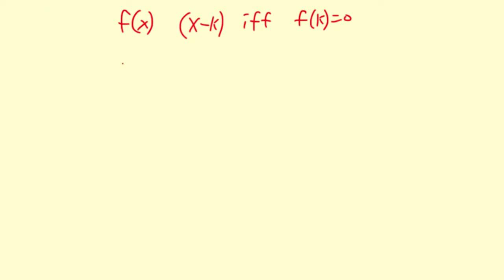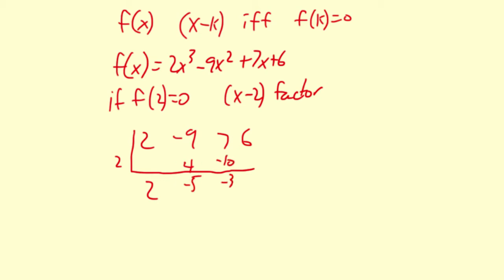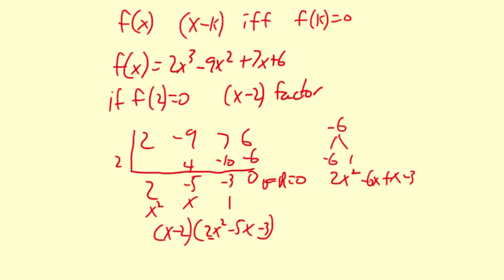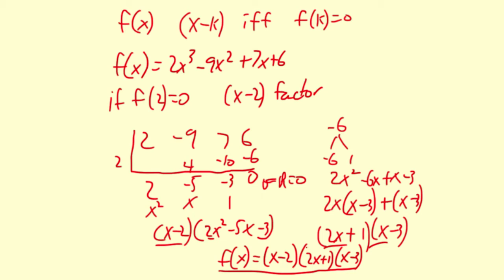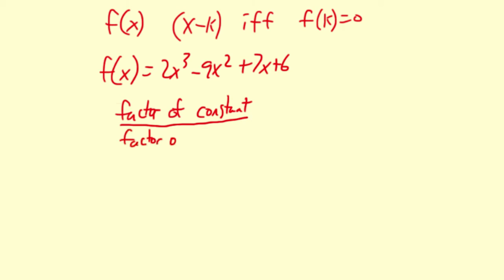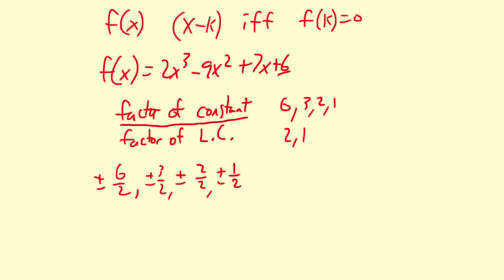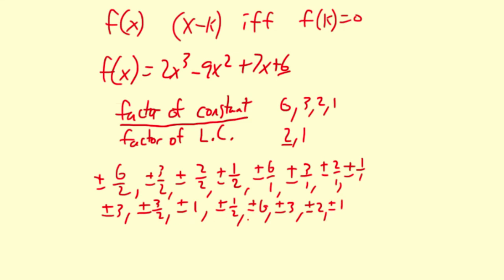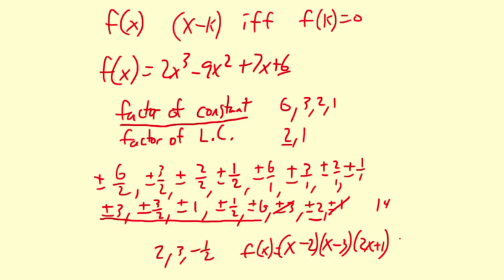Big Picture Real Zeros 12